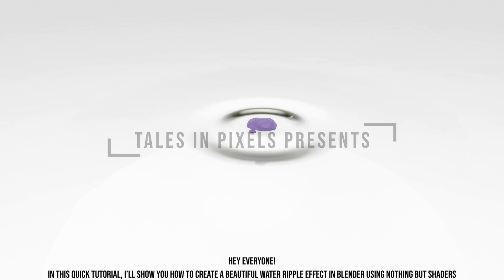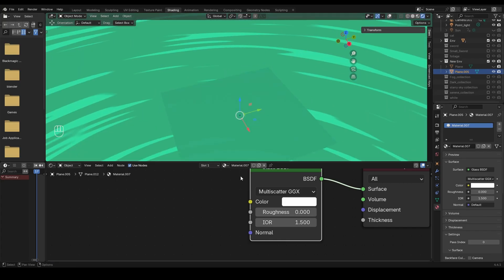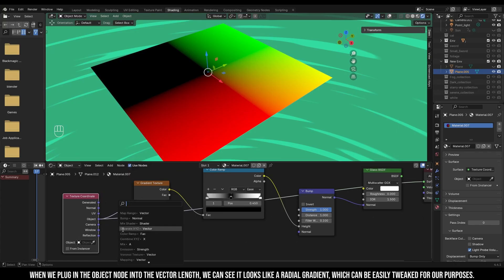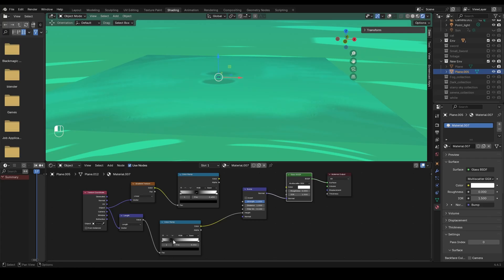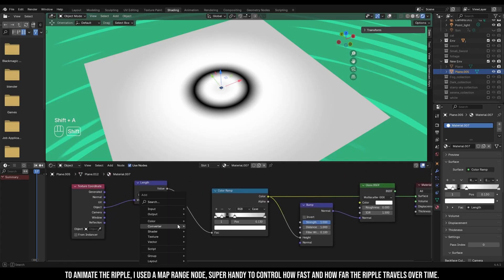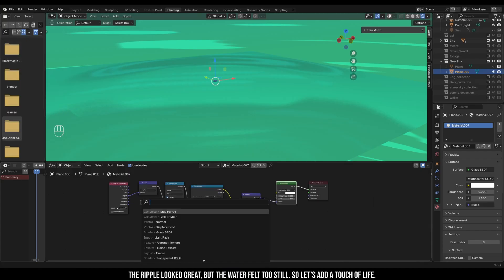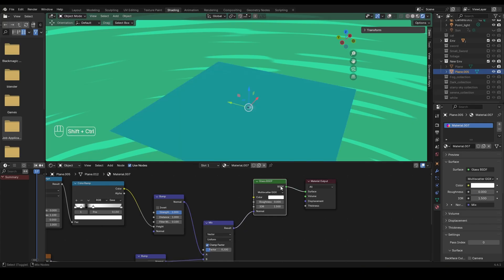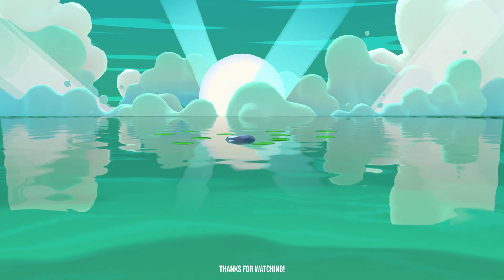Blender Tutorial: Easy Procedural Water Ripple Shader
Learn how to create a beautiful water ripple effect in Blender using only shader nodes. No geometry, no simulation, just clean and optimized procedural shading!

In this step-by-step tutorial, you'll discover how to:

1.Use bump maps and color ramps to simulate ripples
2.Animate concentric ripple rings expanding from a central point
3.Combine noise textures to simulate gentle water flow
4.Add motion using Map Range and Mapping nodes
5.Create a stunning stylized shader effect with full control

Perfect for beginners and intermediate Blender users looking to add stylized water effects to their scenes or animations.

⏱️ Timestamps:
00:00 – Intro
00:09 – Base setup and concept overview
01:35 – Ripple Shader
04:28 – Water details
05:53 – Final Showcase

 Also featured: A stylized world sky made entirely with world shader nodes—check out my previous video for that breakdown.

Also take a look at some of my other stylized art and breakdowns:
Comic Inspired Fishy Submarine: